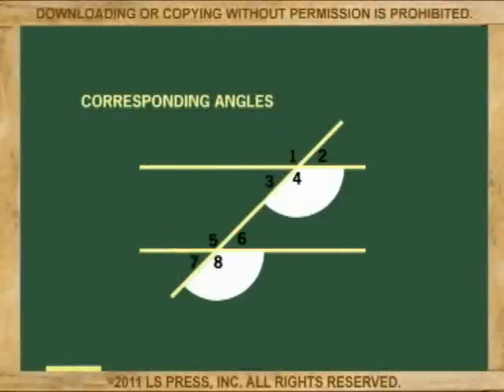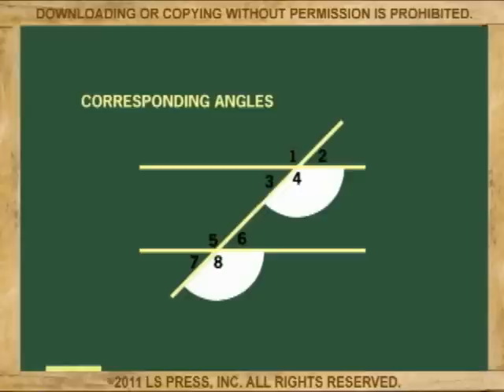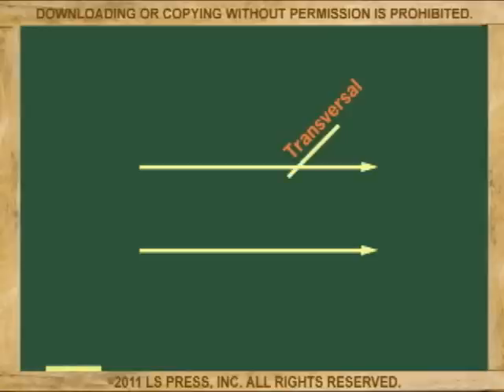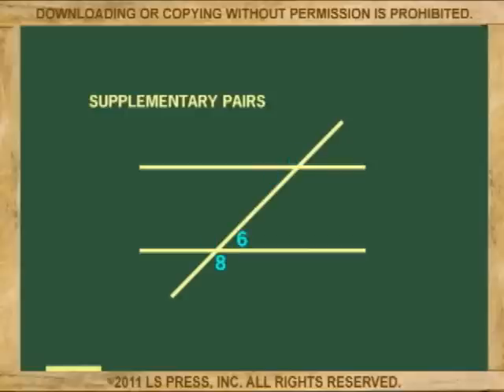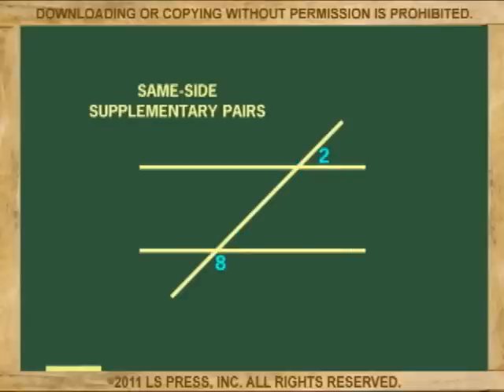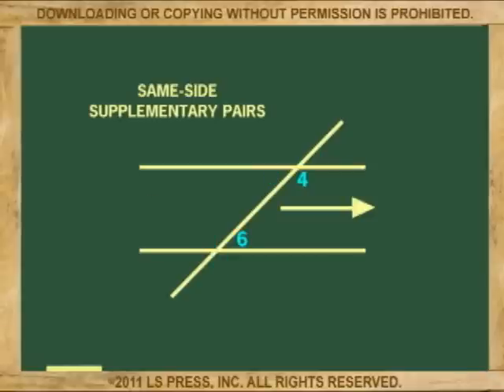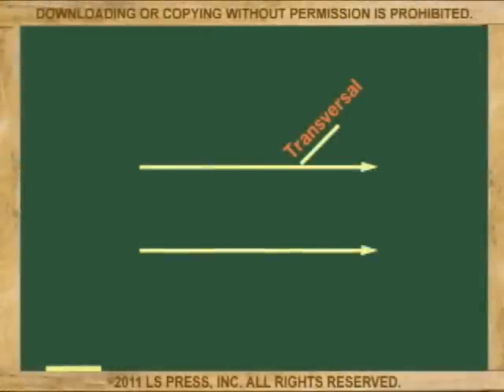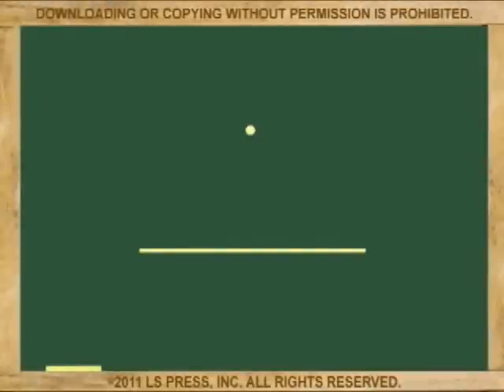CORRESPONDING AND SUPPLEMENTARY ANGLES (ANIMATION)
Using various examples, it shows the best way to determine corresponding and supplementary angles when two parallel lines are cut by a transversal.